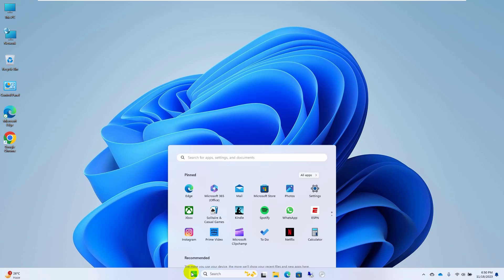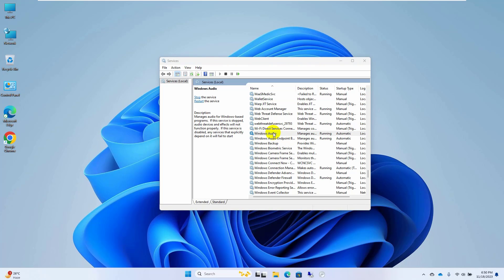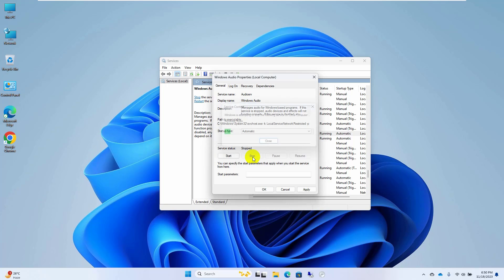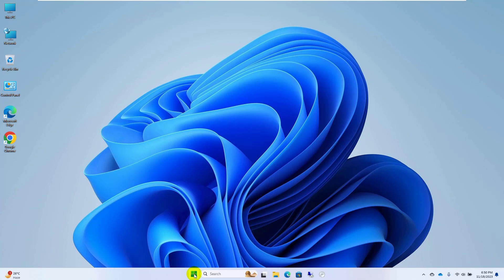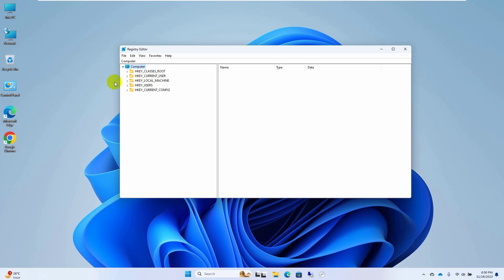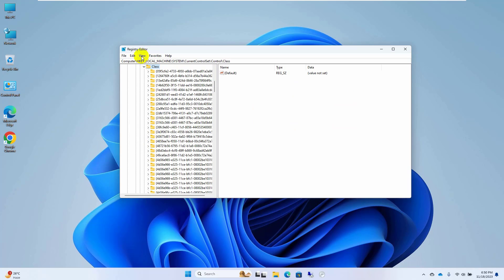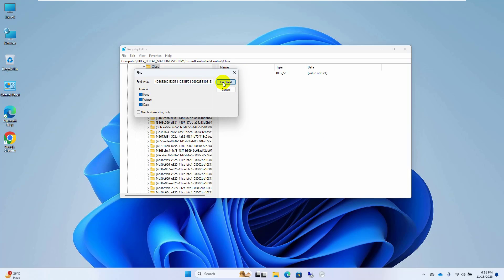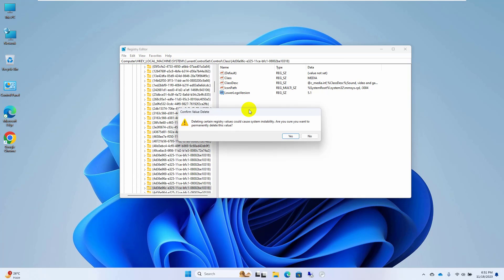[Solved] This Device Cannot Start Code 10 Error in Windows 11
The "This Device Cannot Start (Code 10)" error in Windows 11 typically indicates a problem with a hardware device or its drivers. Here are some steps you can take to troubleshoot and resolve the issue

Code: {4D36E965-E325-11CE-BFC1-08002BE10318}